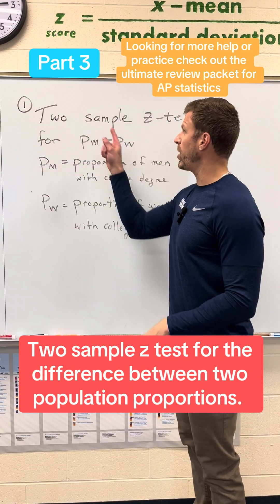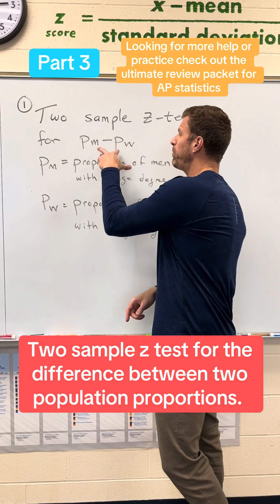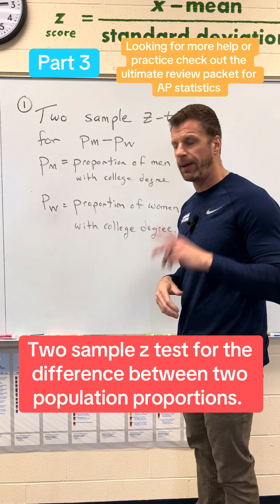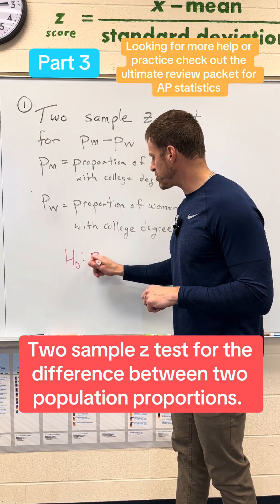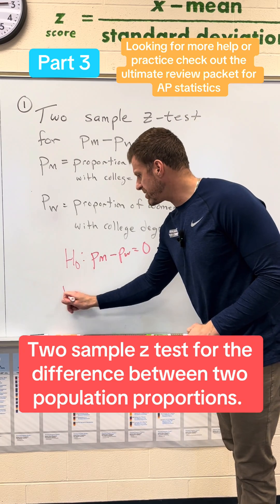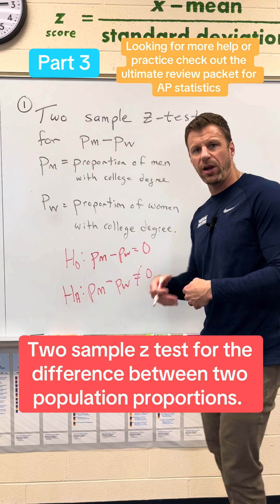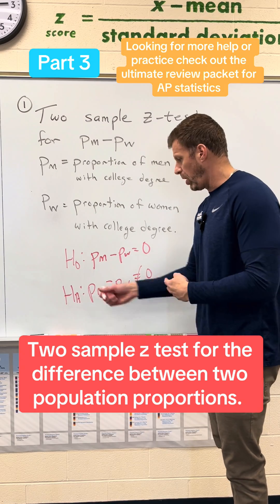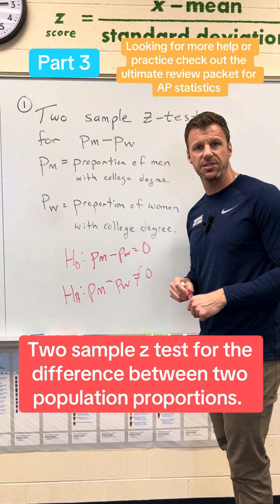Two sample z test for the difference between population proportions PART 3